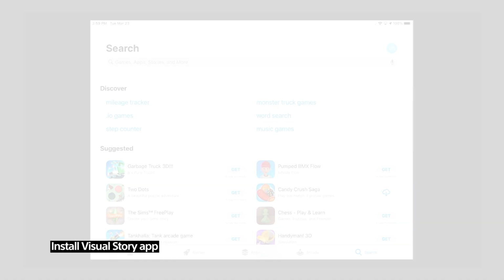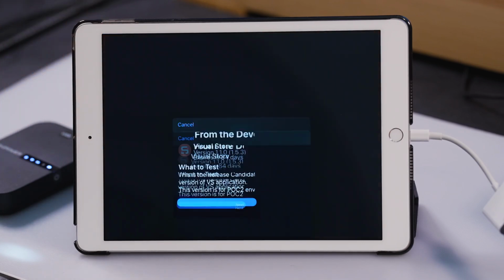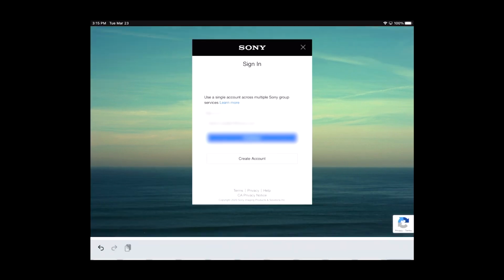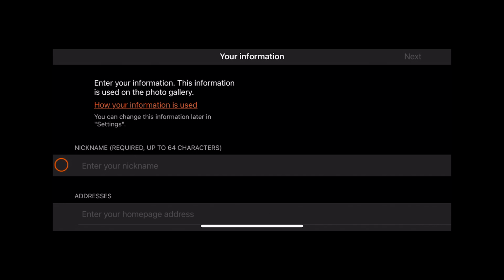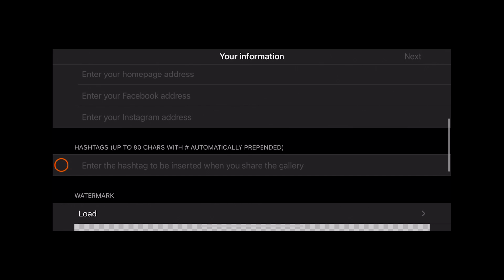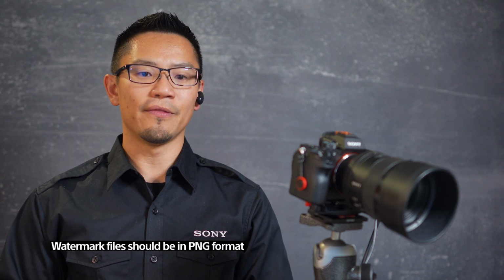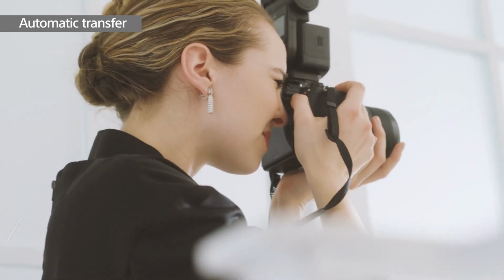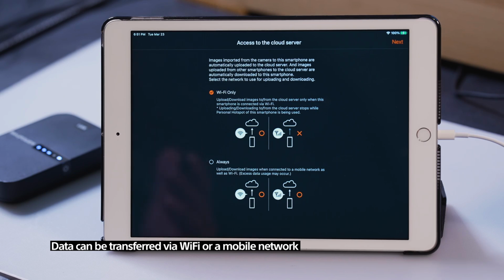#1: Visual Story App: How to Download & Install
Sony’s new Visual Story is available to download for free